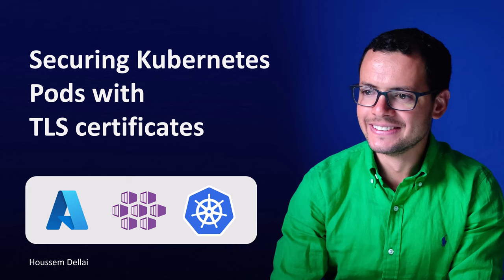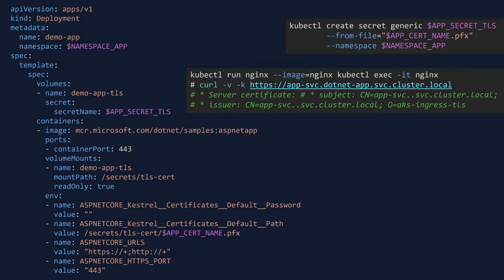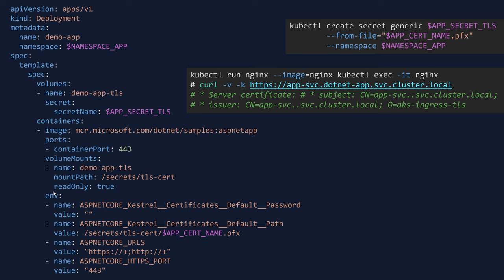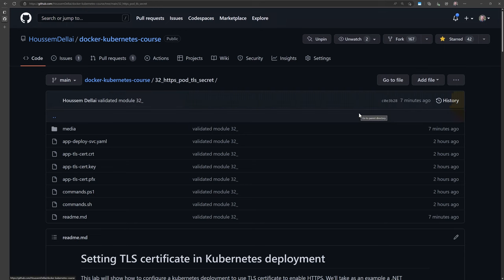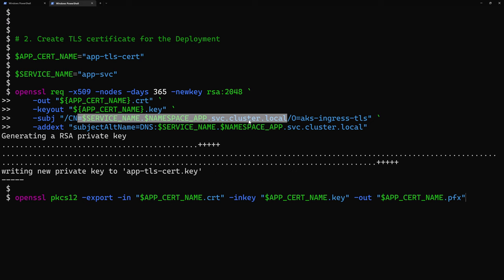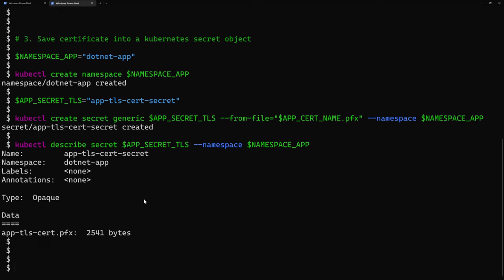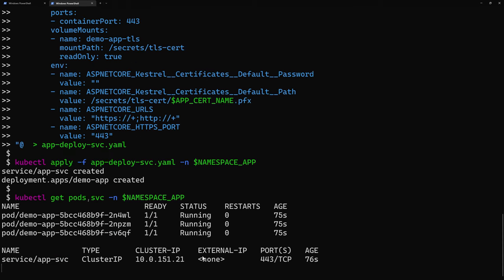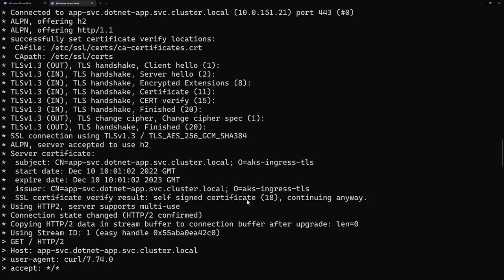TLS certificate for Kubernetes Pod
Lern how to setup TLS certificate for Kubernetes/AKS Pod